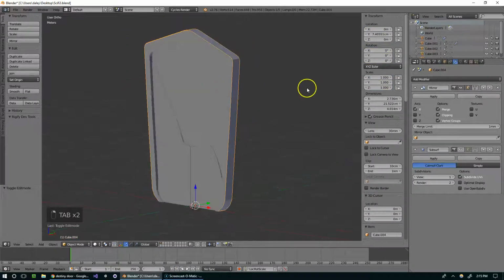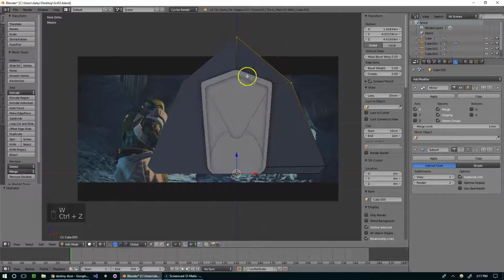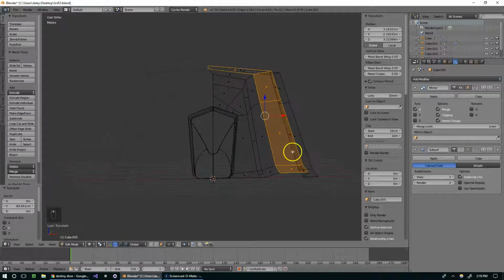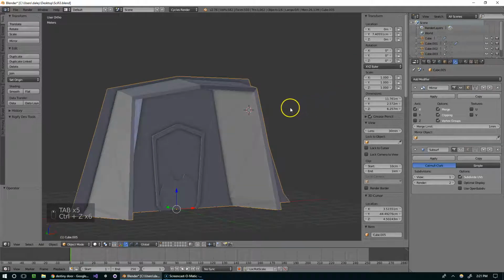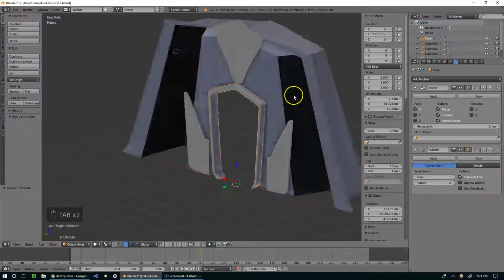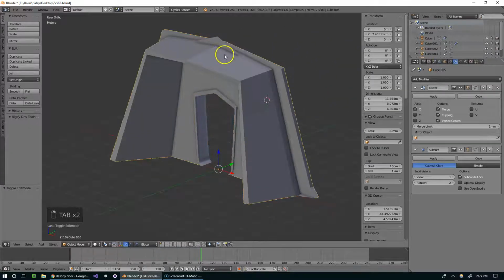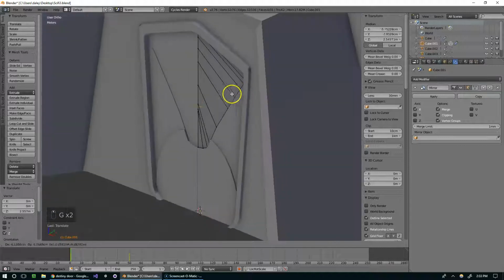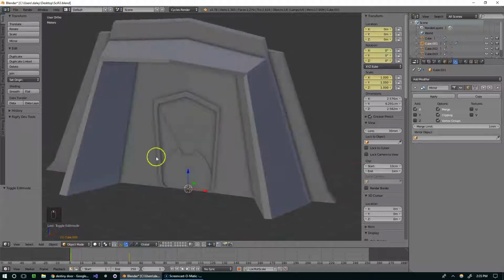Scifi Door Part 2